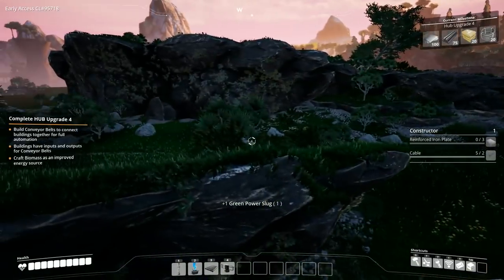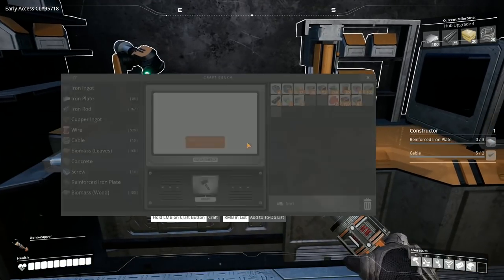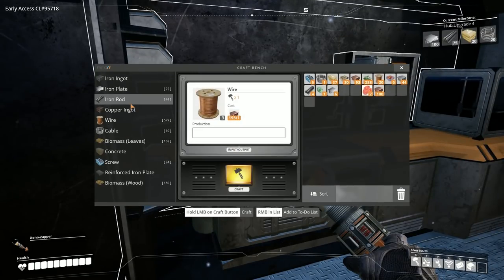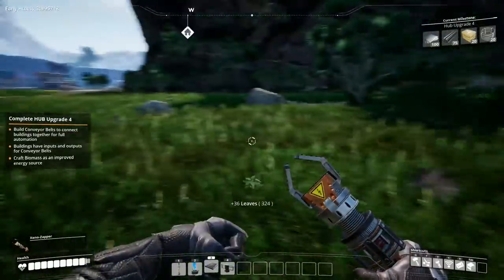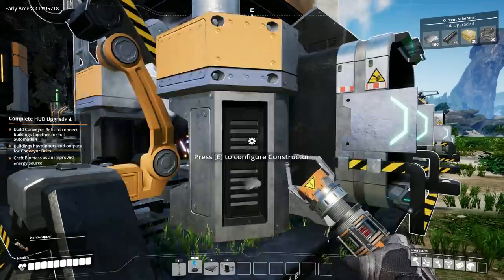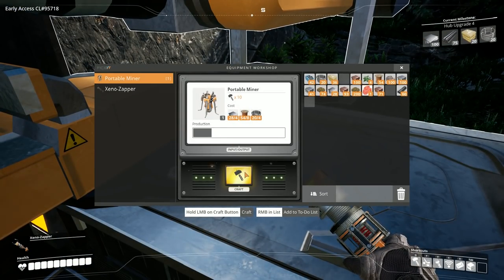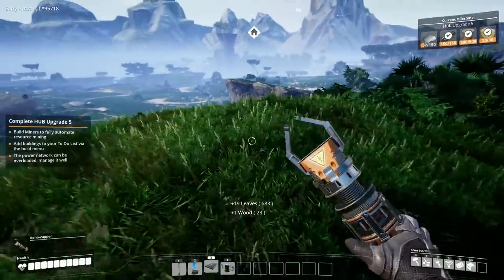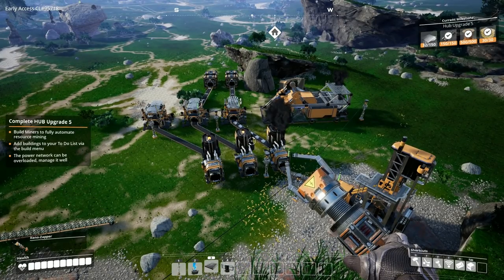Satisfactory - #2 - Mining Solution Systems - Let's Play / Gameplay / Construction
Beverage obtained so let's play Satisfactory.